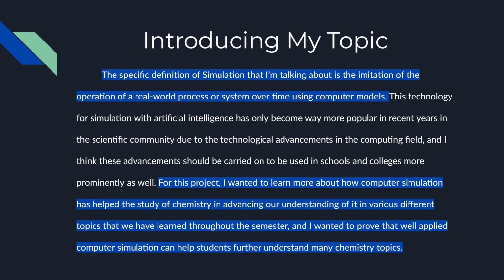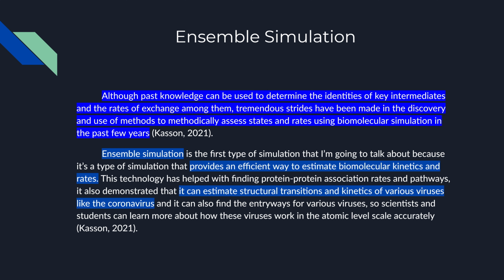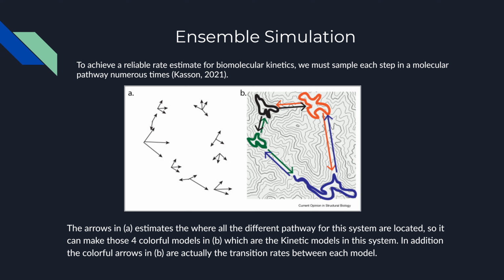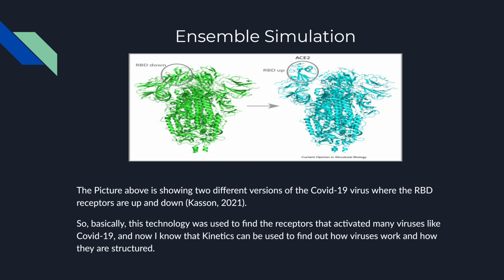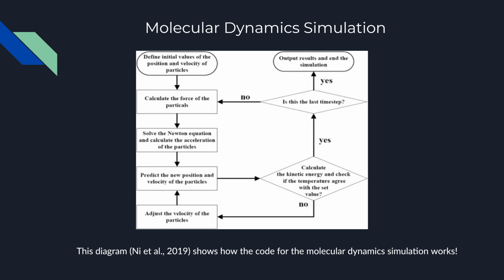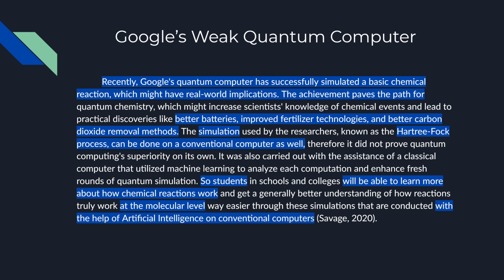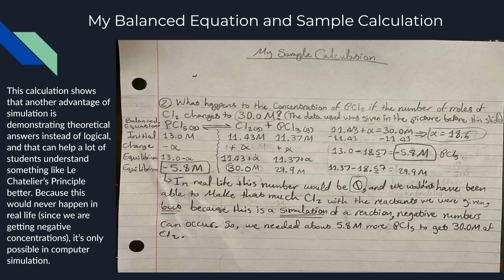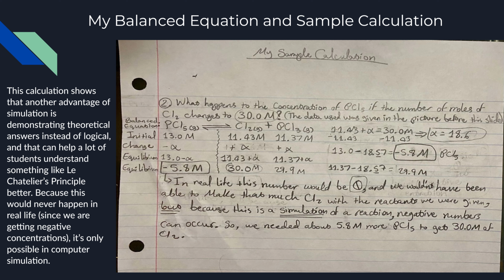The Power of Simulation (A CHM152 Project)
Im sorry for that extra minute, I had a lot of things to talk about even after I removed a couple of slides.